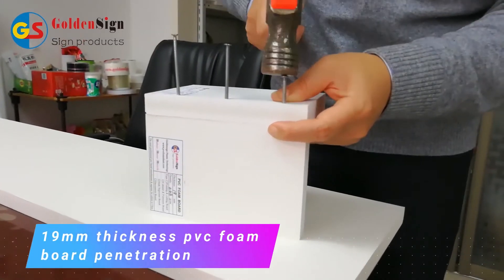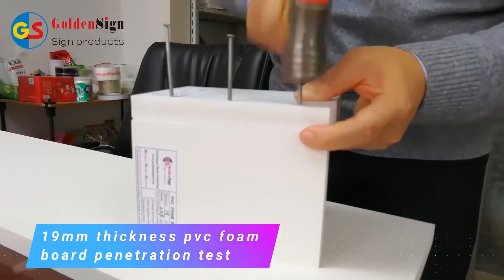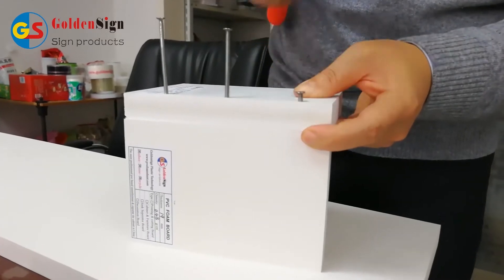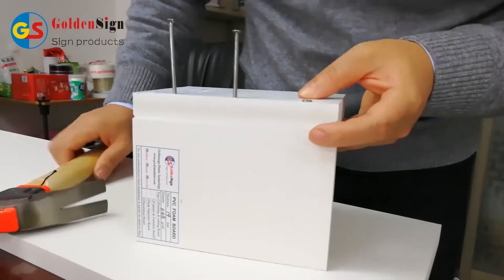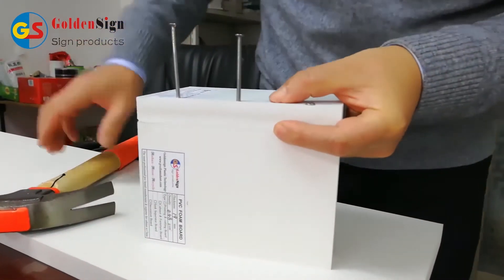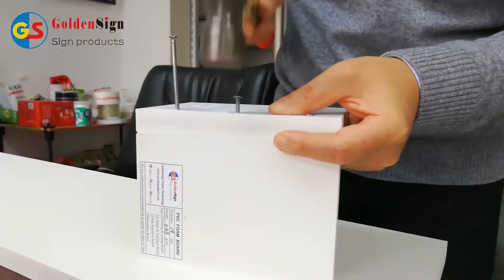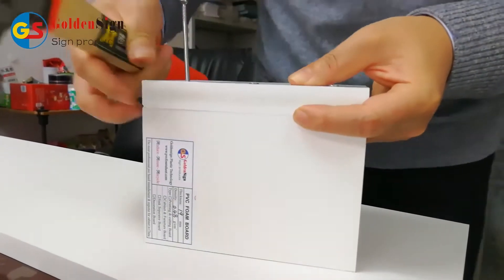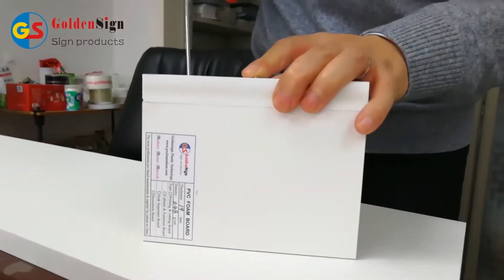2021 new design pvc celuka sheet pvc foam board pvc laminated sheet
performance:

1, plastic coating, membrance-stuck and printing
2, with the usual equipment and tools, it can be processed again.
3, welding and bonding
4, cutting and sawing
5, bending when heated-up, thermal forming
6, hole-drilling, Channeling and die cutting
7, nail, wrest and rivet